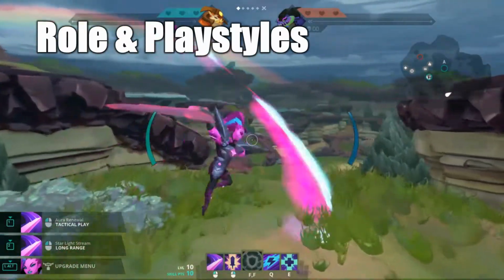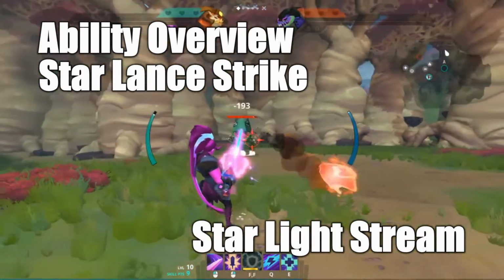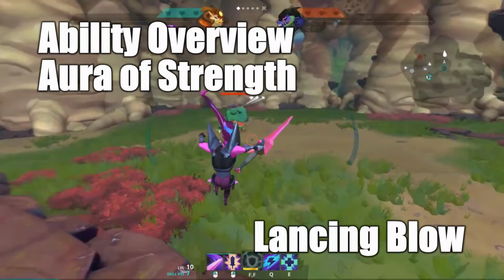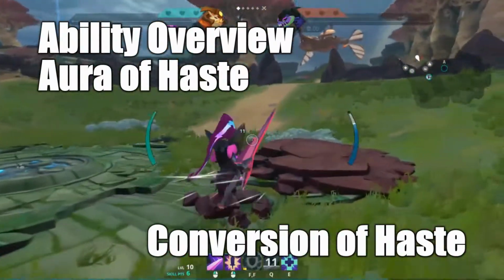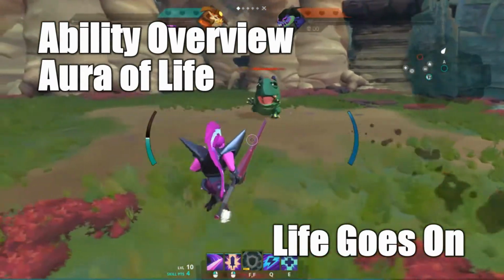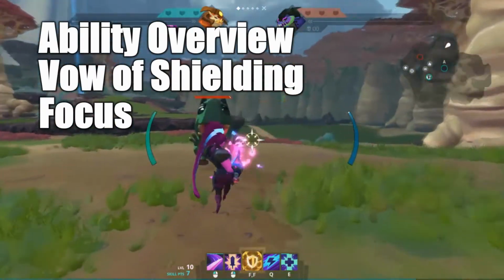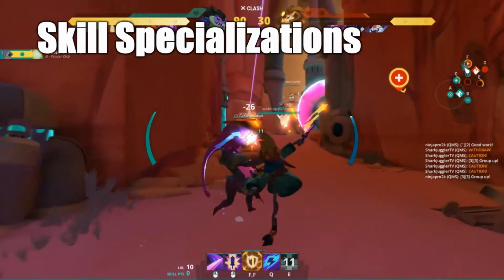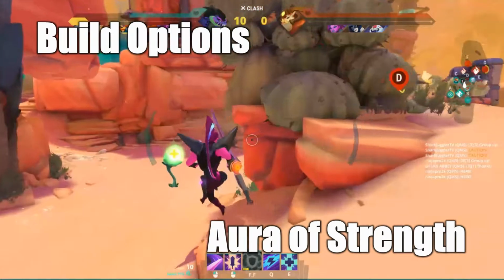Zandora Hero Guide - Gigantic Open Beta - Eternal Dawn Patch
Let's spend some time to talk about our Rainbow rollerskating Sword Wielding awesome character that is Zandora!

Skip forward just a little bit if you want to skip the skins at the beginning!

Intro Music
 Quinn - Violins (Prod. ayokay)